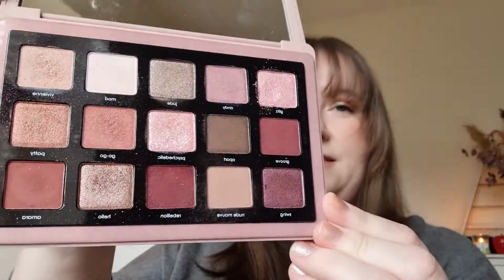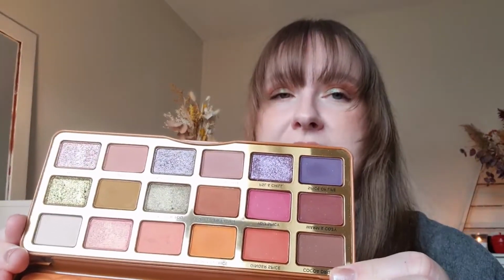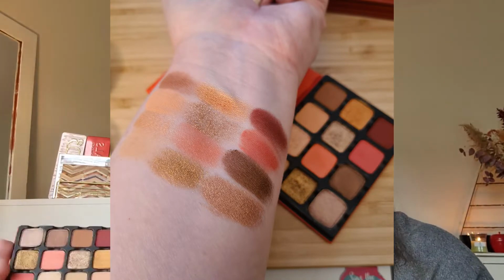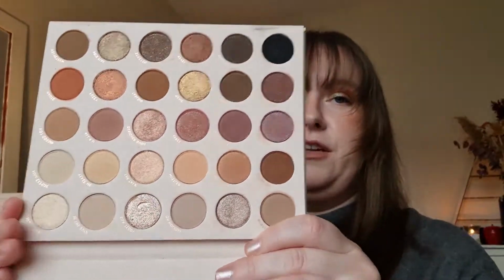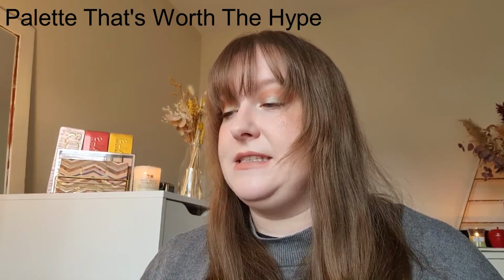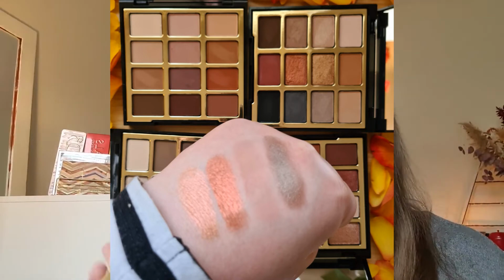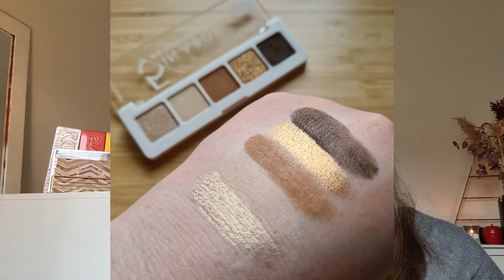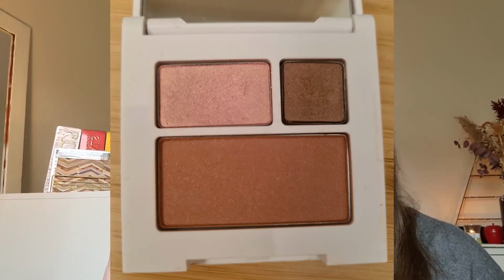The Eyeshadow Palette Tag Round One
THE QUESTIONS-

• show your newest palette - Catrice x Jenny palette
• show your oldest palette - WetnWild Walking On Eggshells
• show your most expensive palette - Natasha Denona Retro Palette
• show your most affordable palette - WetnWild Petalette
• show your everyday palette - LA Girl Pro Mastery
• show your most colourful palette - TooFaced Pumpkin Spice
• show your smallest palette - Viseart Spritz Edit
• show your biggest palette - Colourpop Bare Necessities & It’s All Good
• show your palette with the best memory - ELF Bite-Size Palette in Berry Bad, Cream & Sugar and Rose Water.
• show a palette worth the hype - Charlotte Tilbury Instant Look In A Palette Stoned Rose Beauty
• show a palette not worth the hype - Milani Bold Obsessions, Soft & Sultry, Most Loved Mattes & Pure Passion.
• show your favourite palette from a favourite brand - Catrice 5 in a box 010 Golden Nude Look
• show your most used palette - Gift With Purchase Clinique Mini Palette in Strawberry Fudge